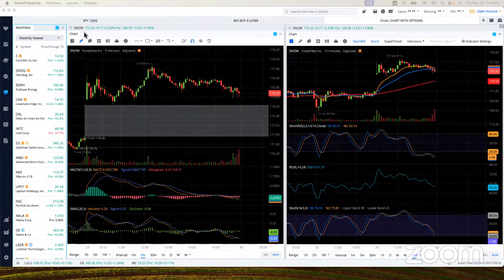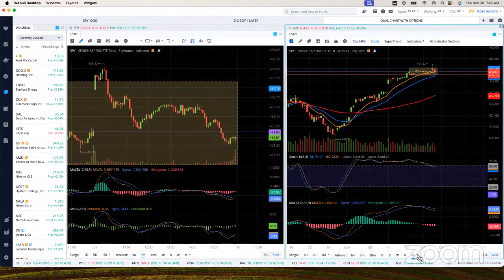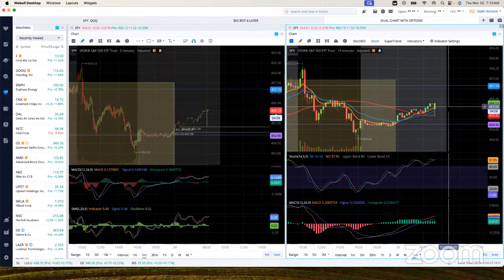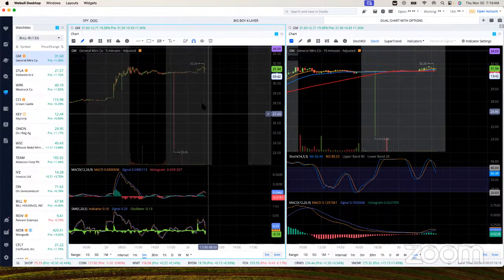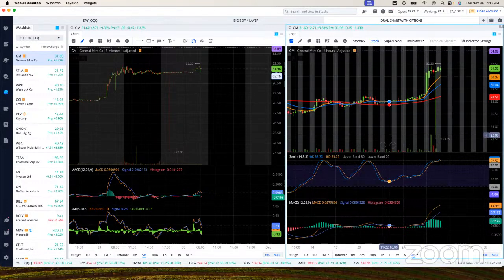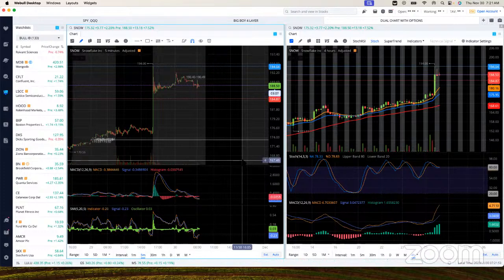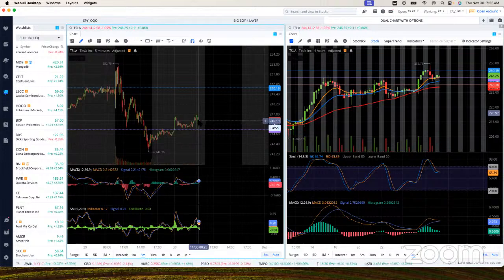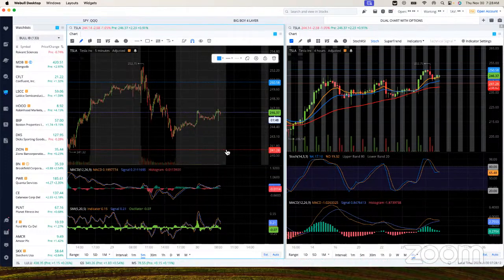TWR PM SHOW - 30 NOV 23